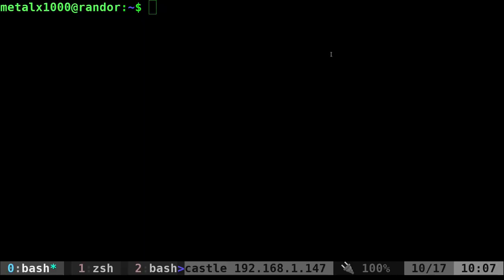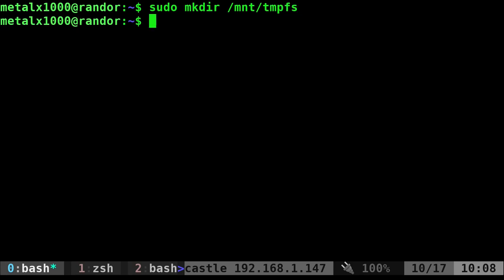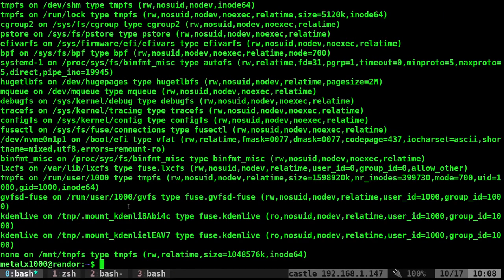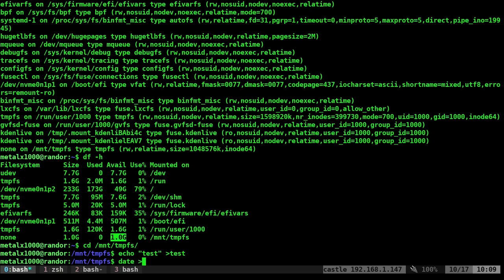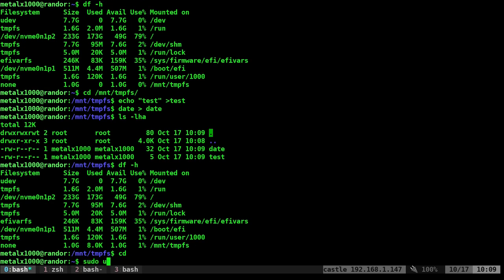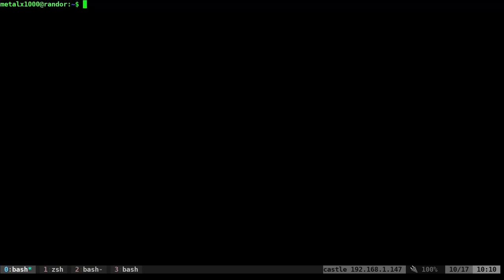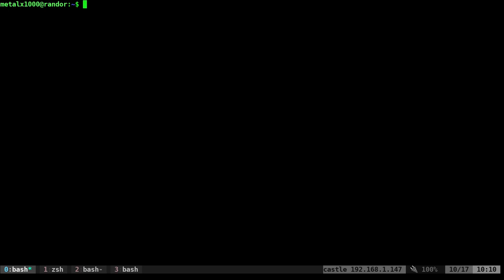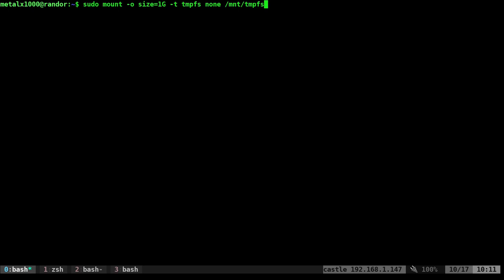Mounting a RAM Drive